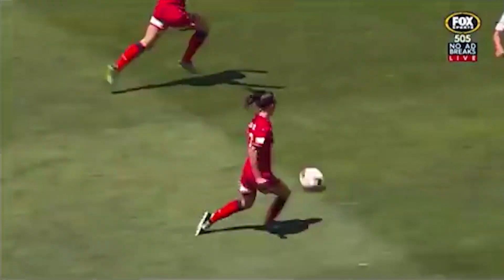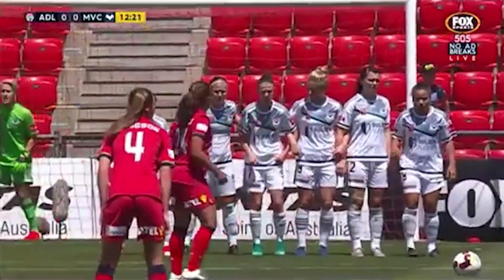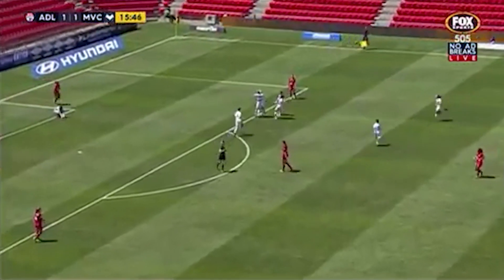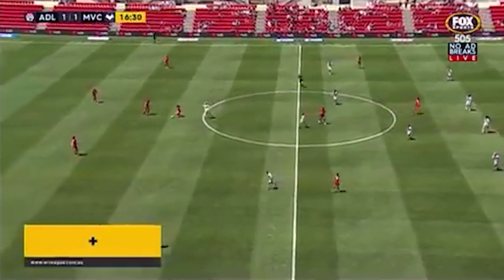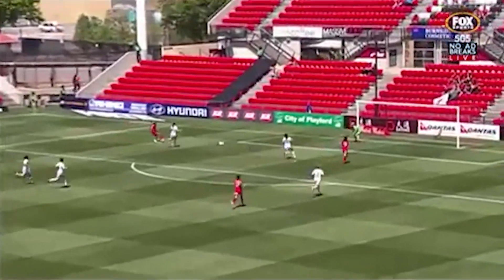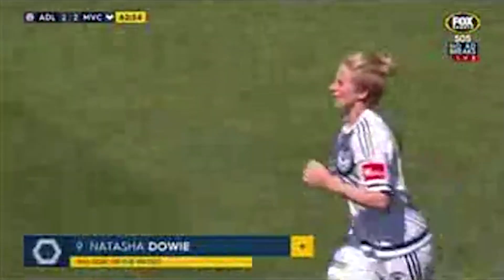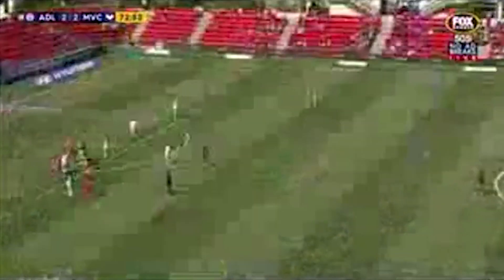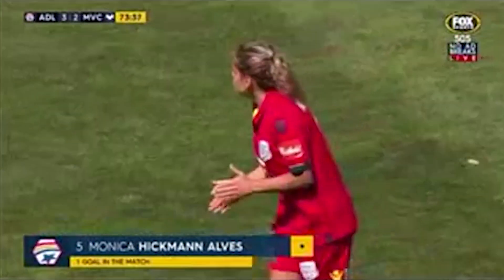W-League 2016/17 • Rd 1 • Adelaide United 3-3 Melbourne Victory • Nov 6, 2016